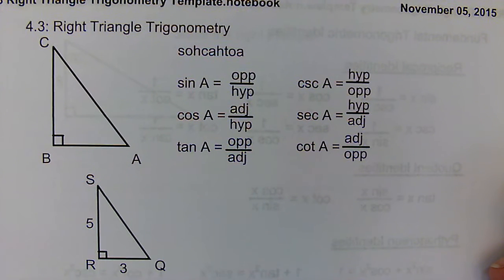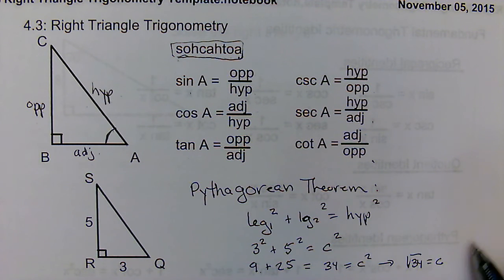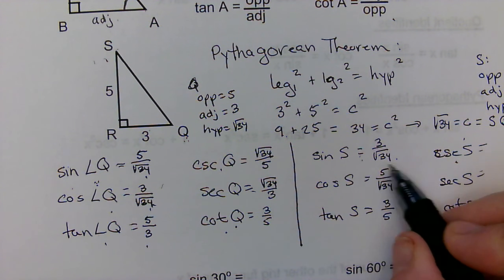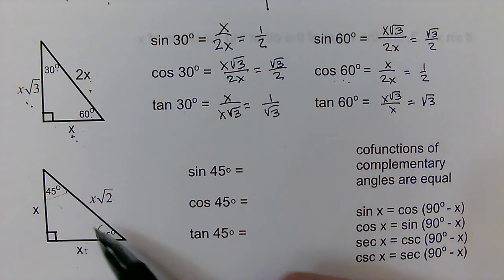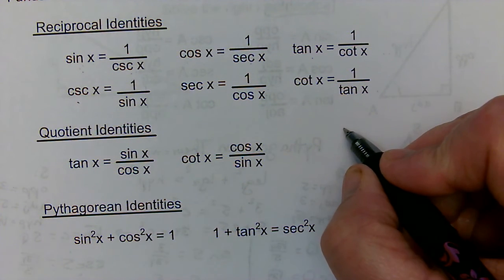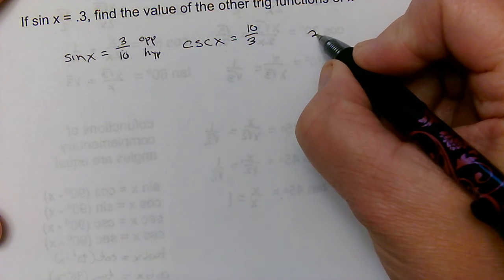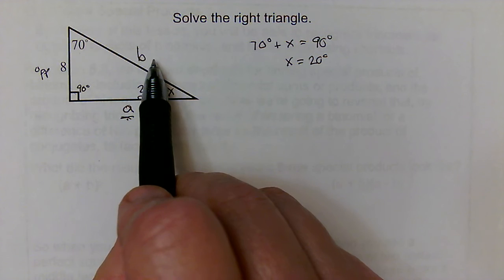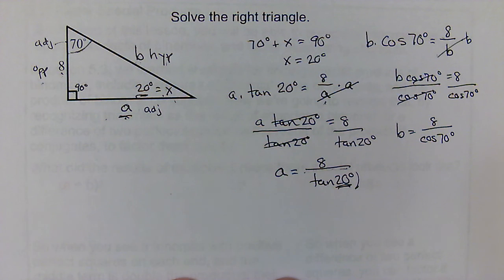Right Triangle Trigonometry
Use the trigonometric ratios within right triangles to find the measures of missing sides and angles.